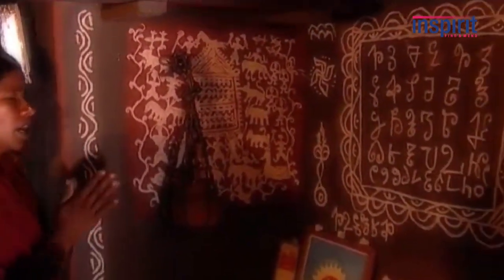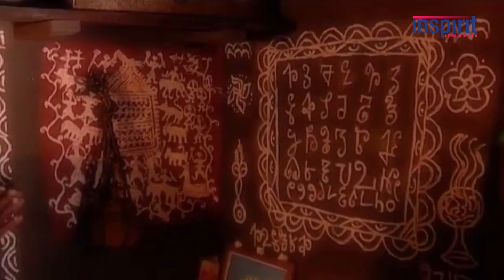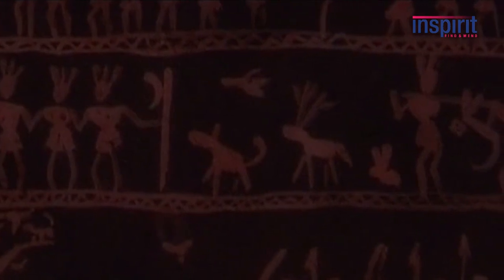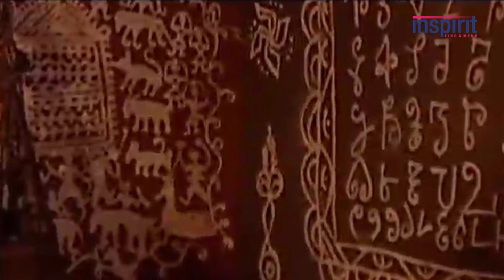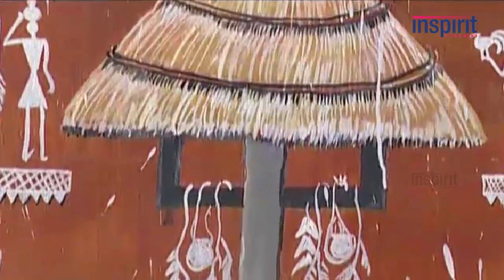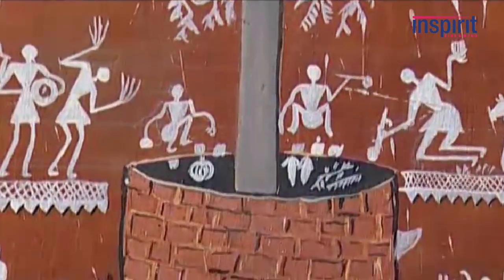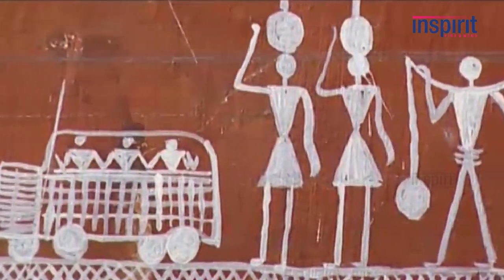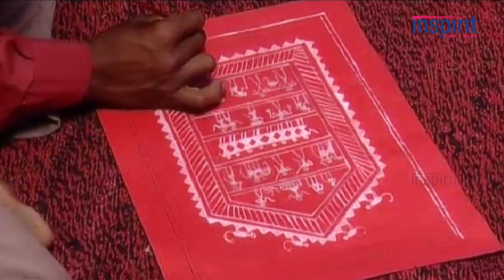SAURA PAINTING |ART AND CULTURE| UPSC EXAM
SAURA PAINTING |ART AND CULTURE| UPSC EXAM|upsc exam 2020